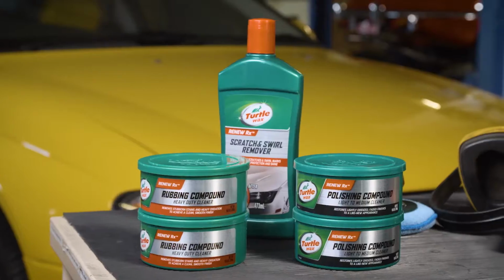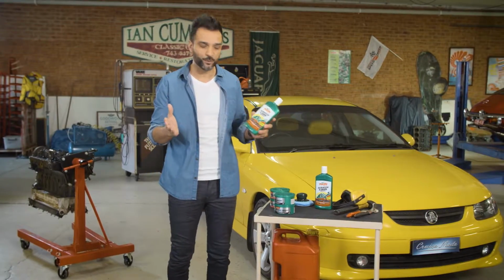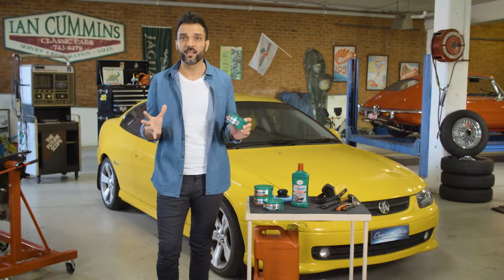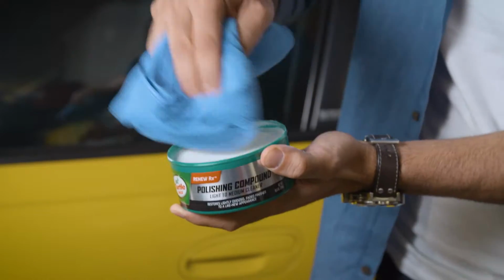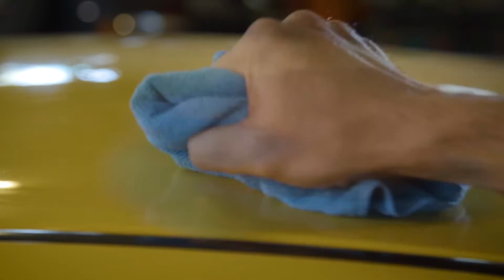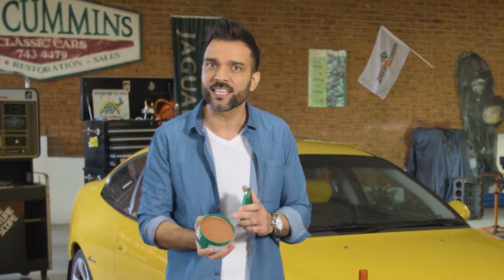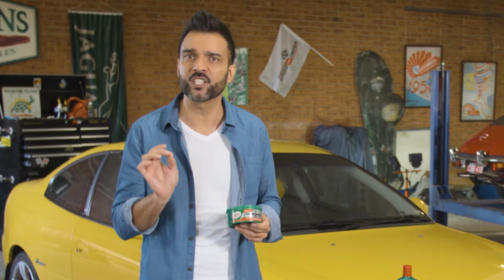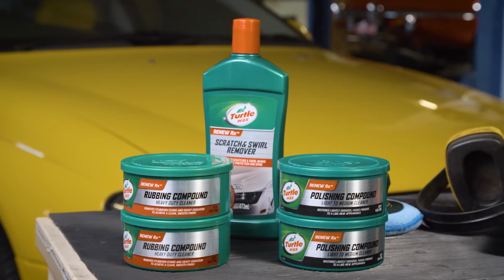Cruise Mode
Introducing our Cruise Mode auto handyman!  Sergio de Caires shows us how to choose the right car polish and bring your vehicle back to all it's gleaming glory!